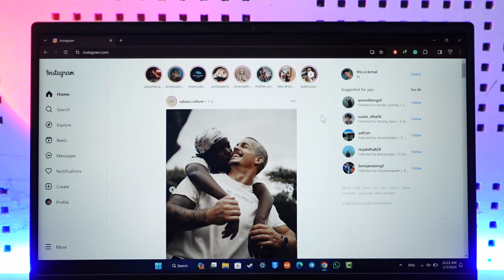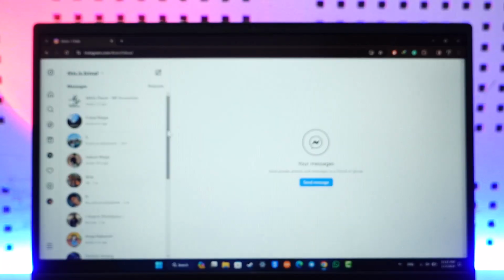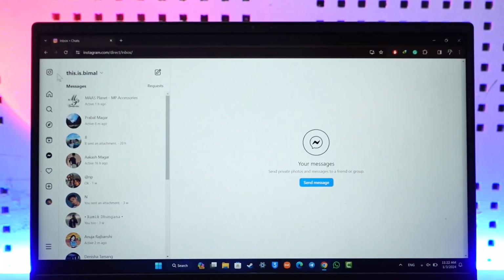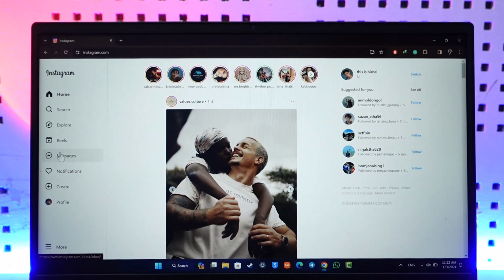How to Go to Messages on Instagram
In this tutorial video, I will quickly guide you on how you can go to messages on Instagram. So, make sure to watch this video till the end. We try to be responsive to as many questions as possible.

► Chapters:
0:00 Introduction
0:12 Go to Messages
0:55 Conclusion